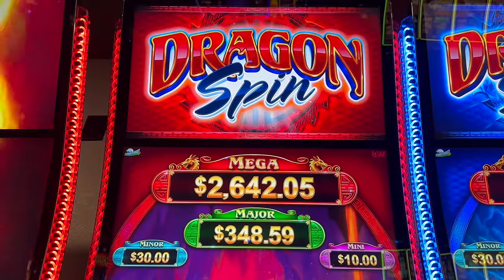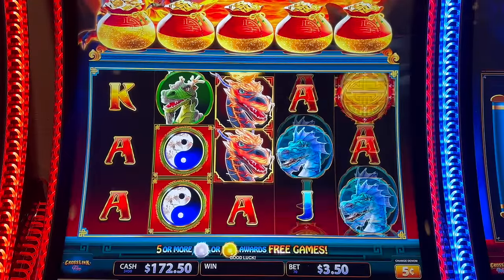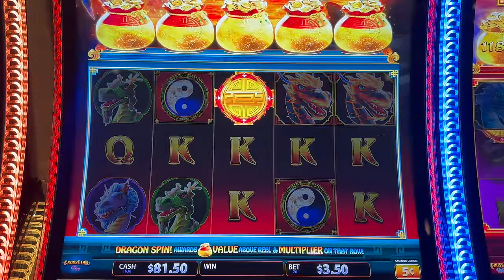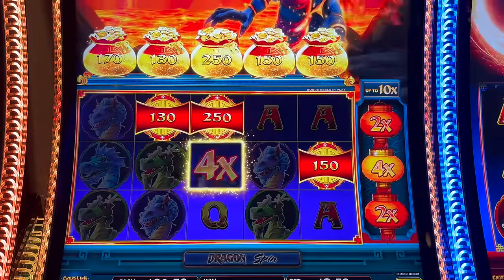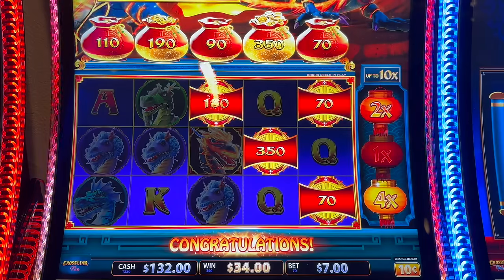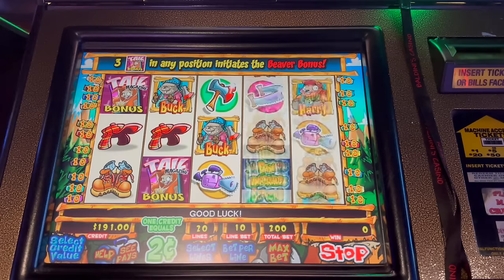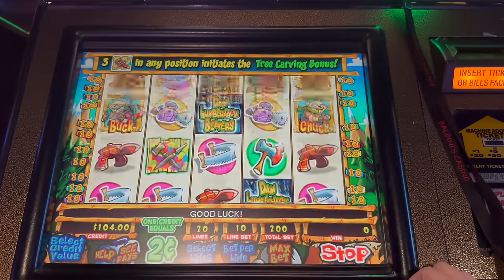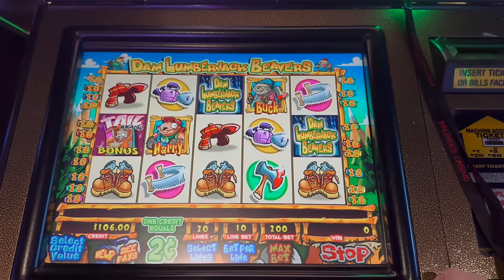NEW SLOTS or OLD SLOTS - WHICH PAYS BETTER ⁉️ 🎰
Thanks for stopping by my slot channel - Slot Queen on Youtube and Facebook ! Monthly, Slot Hubby and I travel to Baldini's Casino in sparks , nevada - right outside or reno ! This is one of our favorite nevada casinos !

Please don't forget to leave me a thumbs up 👍 and a comment if possible, it really helps Youtube push my channel to new viewers and helps me grow. I appreciate it a lot. I set a huge goal of hitting 100k subscribers this year and I need your help ! Lastly. enjoy this fun slot video !